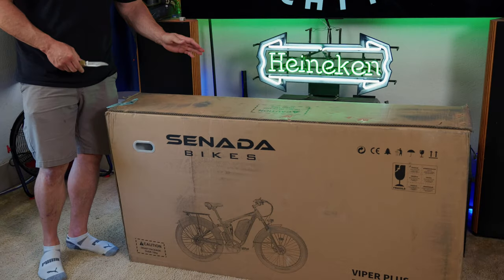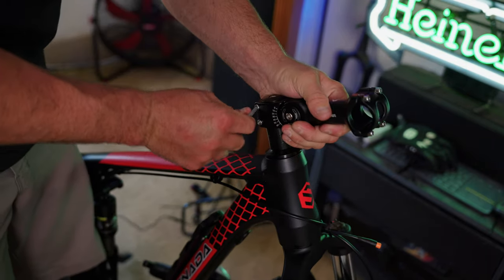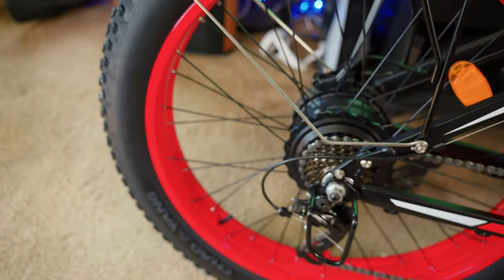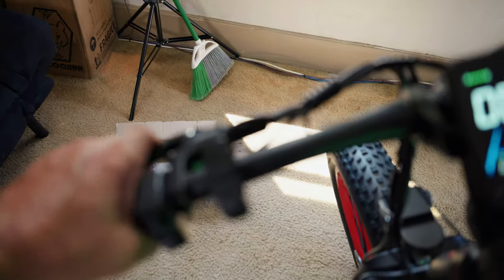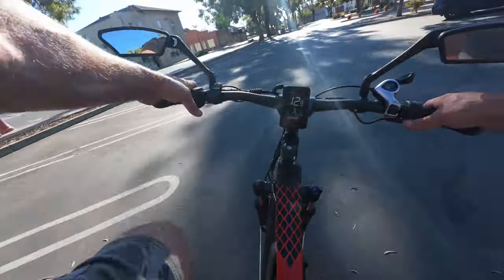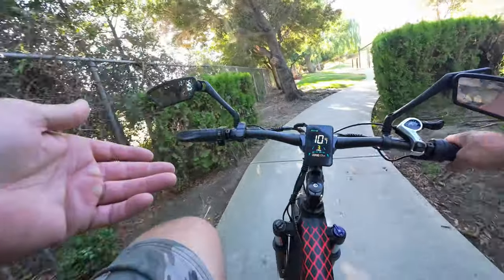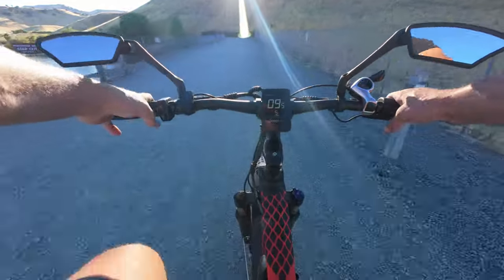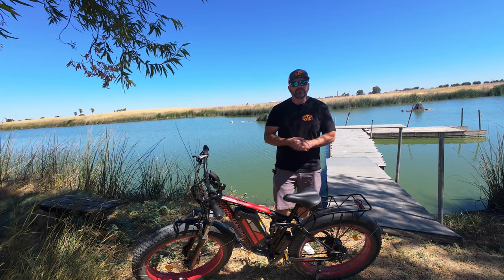The Senada Viper Plus - Full Suspension Torque Sensor Beast!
Bikes I recommend

E-Moto
Altis Sigma , should be the new gold standard for Electric dirtbikes

E-Ride Pro SS 3.0  , also a great option and should get a ton of range

E-Bikes
Motor Goat V3